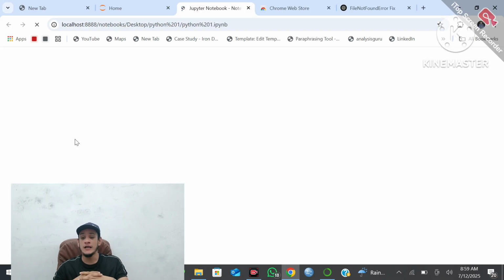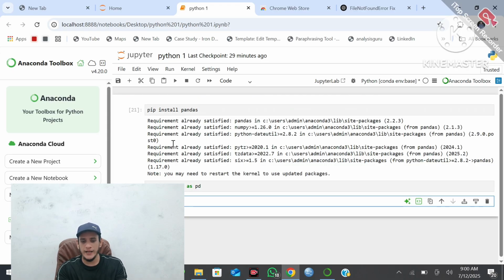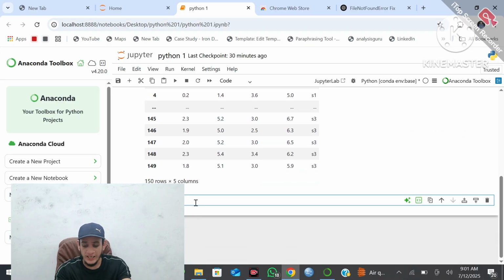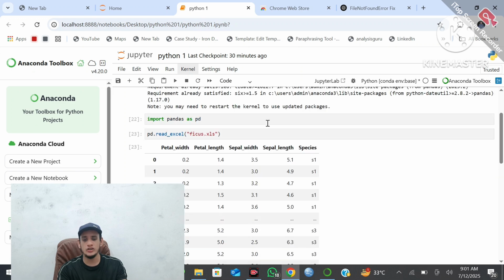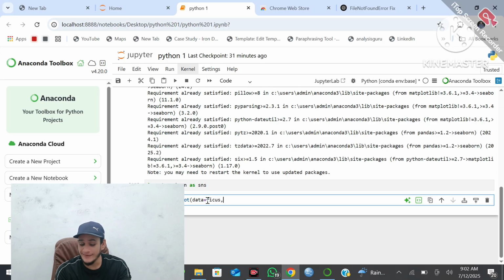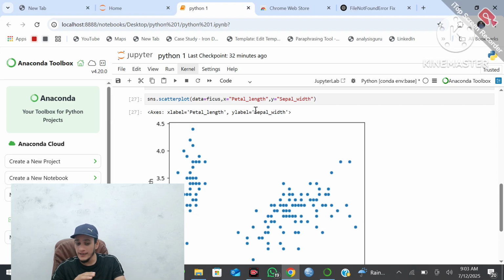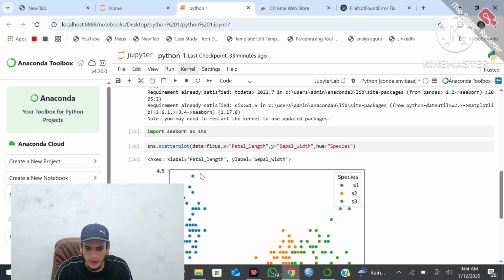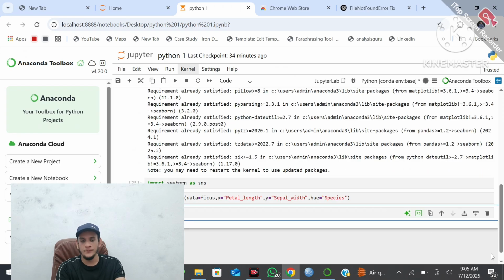How to Make Scatter Plot in Python | Matplotlib & Seaborn Tutorial|Python course 2025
📊 **Learn How to Create Scatter Plot and Basic Visualizations in Python using Matplotlib & Seaborn!**

In this beginner-friendly tutorial, you’ll discover **how to make a scatter plot in Python**, along with **other essential plots like line plot, bar chart, histogram, and box plot**. We use powerful Python libraries like **Matplotlib** and **Seaborn** to visualize your data clearly and effectively. Whether you're a data science student, researcher, or analyst — this guide will help you master basic data visualization.

✅ How to import Matplotlib and Seaborn
✅ How to create a scatter plot in Python
✅ How to customize colors, markers, titles, and axes
✅ How to plot line graphs, bar charts, histograms & box plots
✅ Save plots as images (PNG, JPG, PDF)
✅ Best practices for visualizing data in Python

📁 **Tools Used:**

* Python
* Jupyter Notebook
* Matplotlib
* Seaborn

🎓 Ideal for:
Beginners in Python, Data Science Students, Analysts, and Researchers